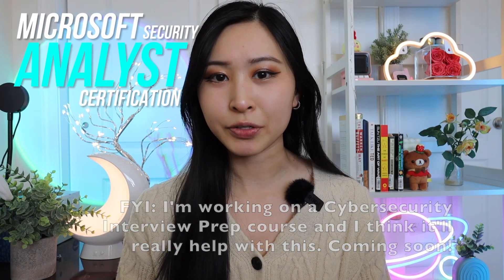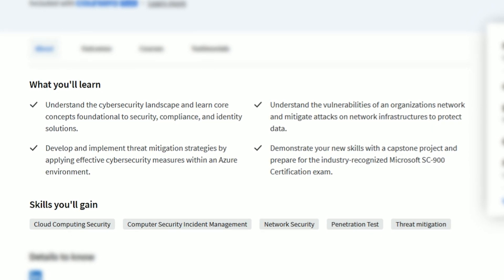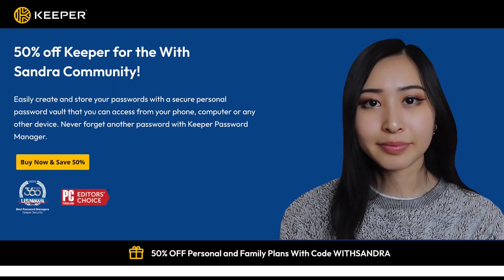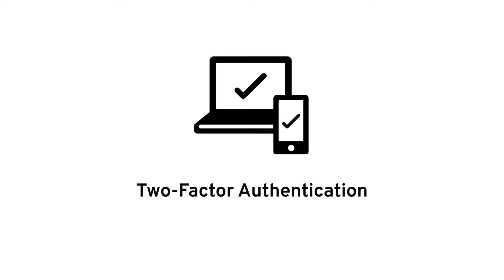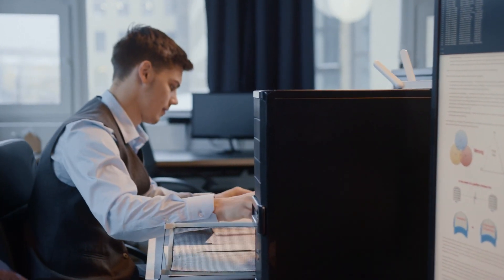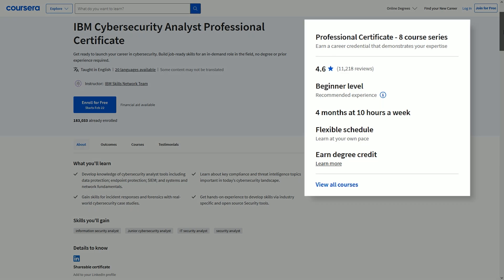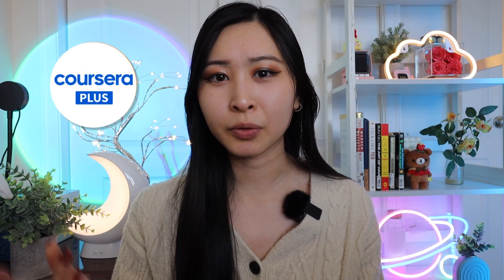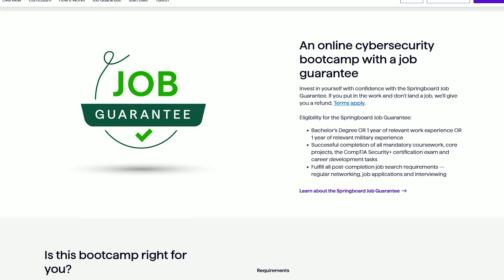Best Beginner Security Analyst Courses | Top 5 Courses for Cyber Security Analysts 2024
💡Ace your cybersecurity interview with my Cybersecurity Interview Prep Mastery Course

(0:00) Intro: Security Analyst VS SOC Analyst
(0:57) Microsoft Security Analyst Course
(3:08) Keeper Security - Secure Your PWs and Passkeys
(4:13) TryHackMe Junior Security Analyst Intro Training
(5:20) IBM Cybersecurity Analyst Course
(7:00) Cyber Bootcamp w/ Job Guarantee if Qualified
(7:24) Professor Messer CompTIA Security+ Course
(8:42) Google Cybersecurity Professional Certification
(9:02) Which Course Should You Take First?